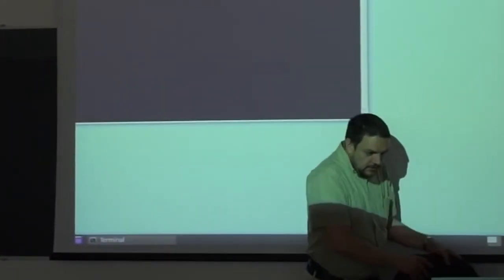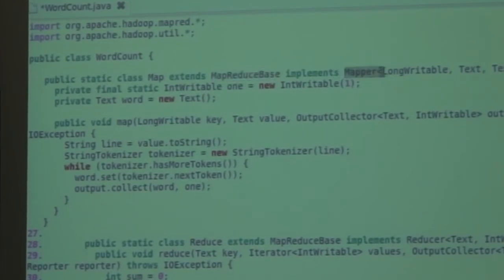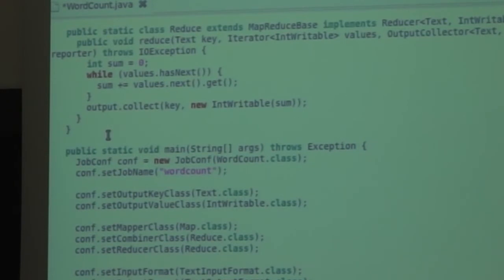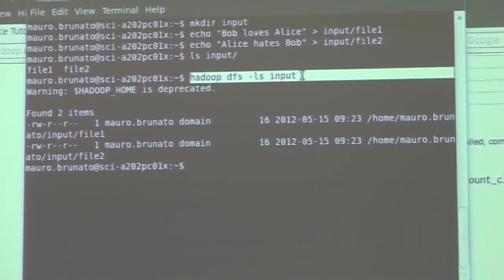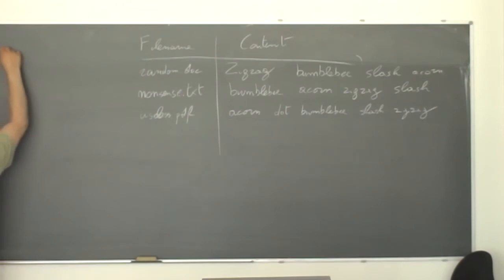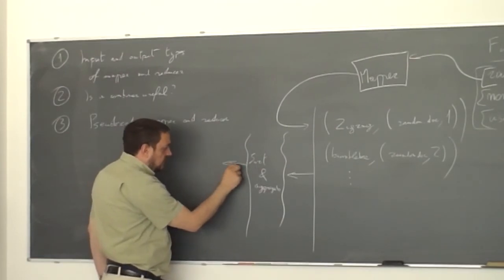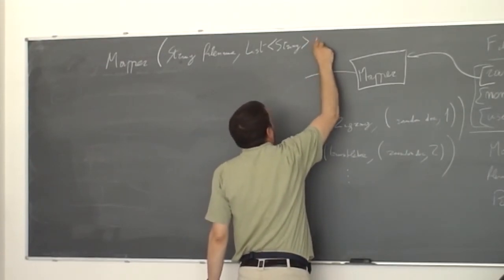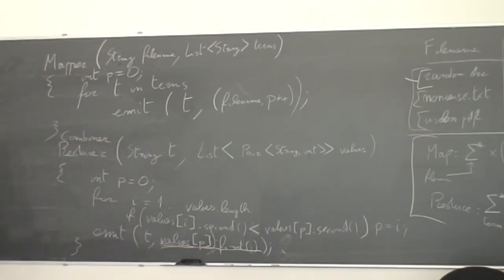Advanced Business Intelligence Techniques 20: MapReduce Experiments with Hadoop and Exercises